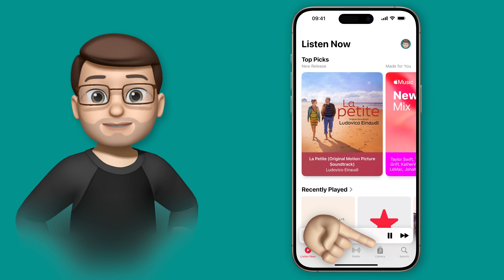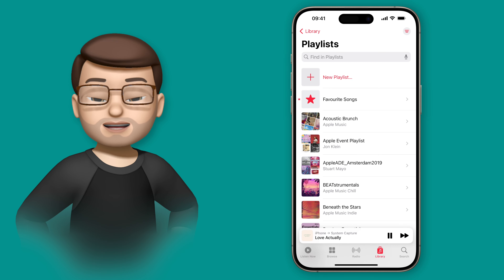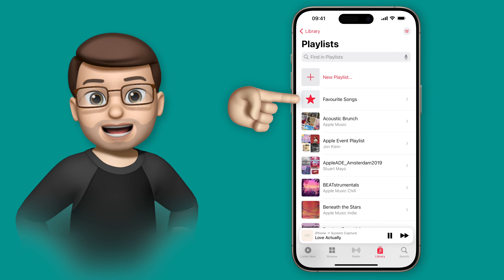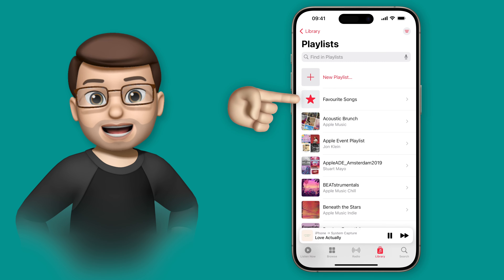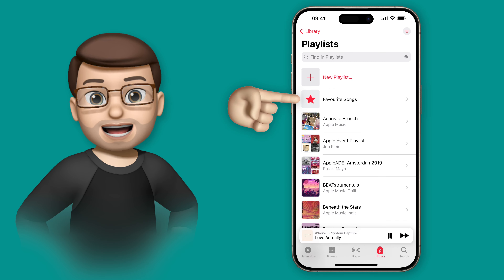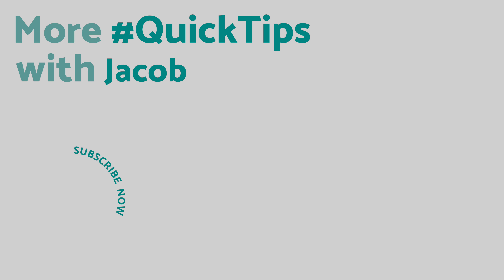Your Favourite Songs all in one Playlist with Apple Music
Press Play, Sit Back and enjoy ALL your Favourite Songs

In this insightful tutorial, we delve into the fantastic world of iPhone's Apple Music, uncovering the hidden gem that is the "automatic favourite songs playlist." I guide you through the step-by-step process of creating and managing smart playlists effortlessly, ensuring that your most cherished tunes are always at your fingertips. Discover the power of organising your music library with a few taps on your iPhone screen, as we explore the convenience of adding and removing songs seamlessly. Whether you're a seasoned Apple enthusiast or a newcomer to the world of smart playlists, this video is your ticket to enhancing your music experience and curating a personalised soundtrack for every moment. Join me as we unlock the potential of your iPhone's music library in a simple, educational, and user-friendly manner.